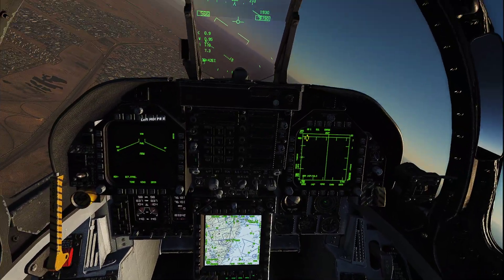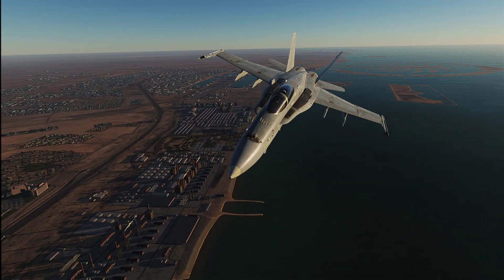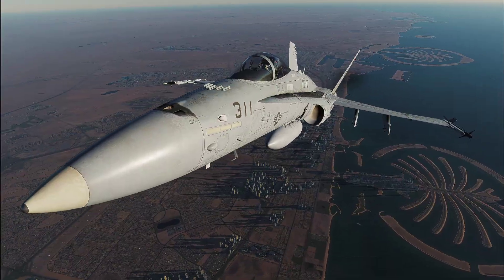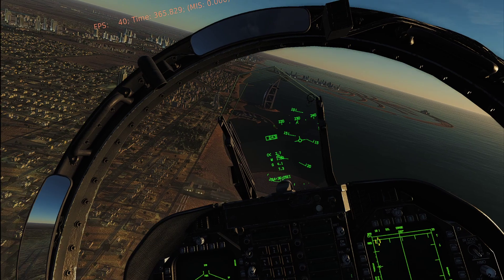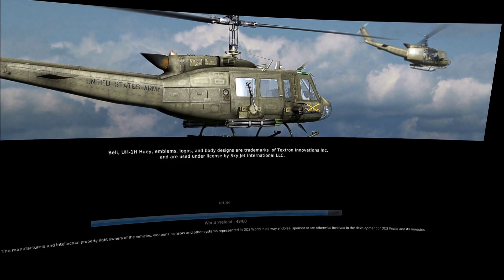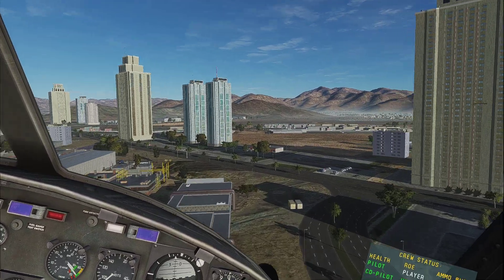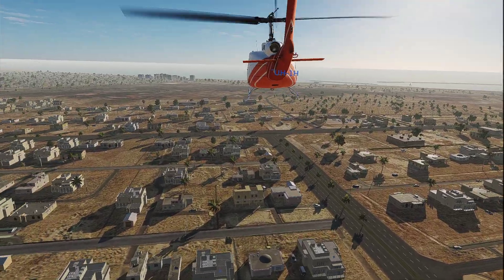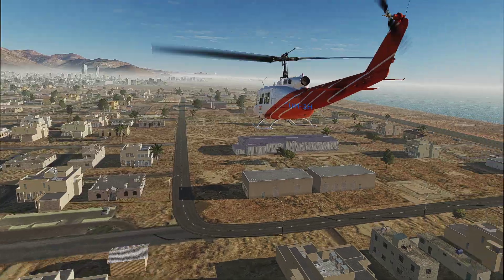DCS WORLD - Nvidia Image Sharpening in VR??? DOES IT WORK?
I found an odd issue with Image Sharpening when trying to use it in VR. The Oculus Mirror image I record from, and in the video produced on my 2D monitor outside of that, which looks the same as the Oculus Mirror... both of those look very different than what I'm seeing in the Rift-S headset lenses.

I'm really curious what others are seeing on a Rift-S? Is this a Rift-S anomaly? Do others see the effects of Image Sharpening in VR in your actual headset lenses?